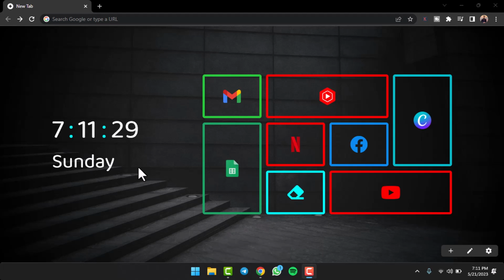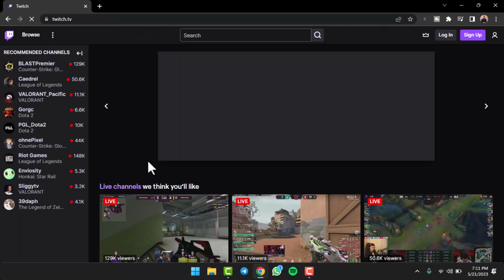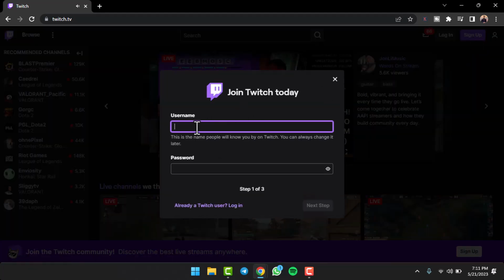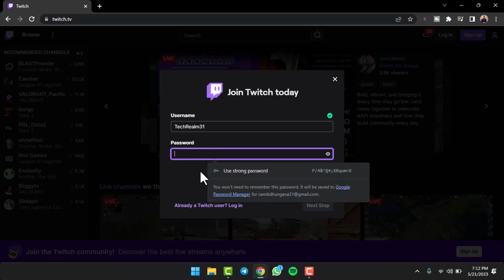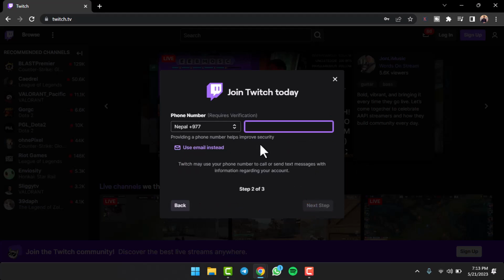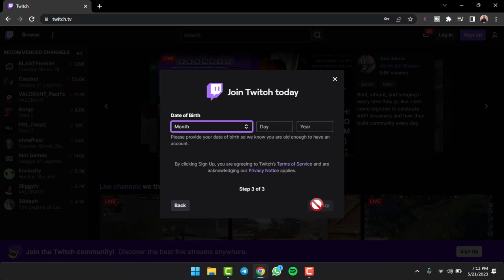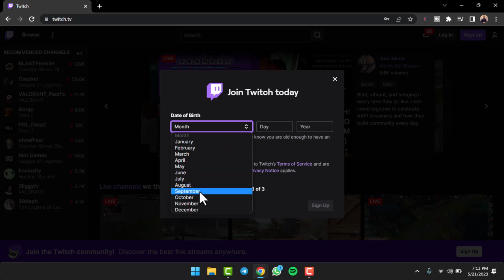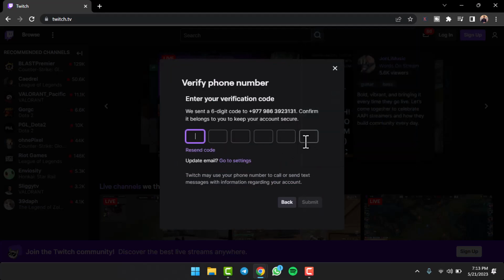How to Create an Account on Twitch | 2023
In this tutorial, I will guide you on How to Create an Account on Twitch.